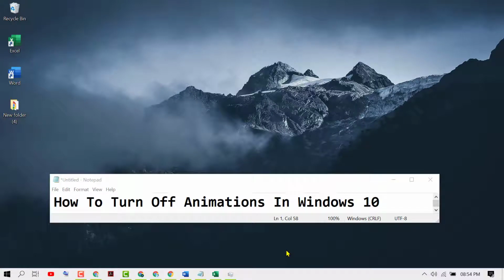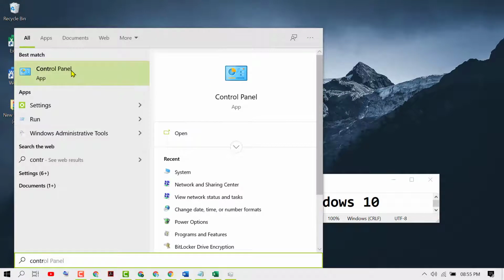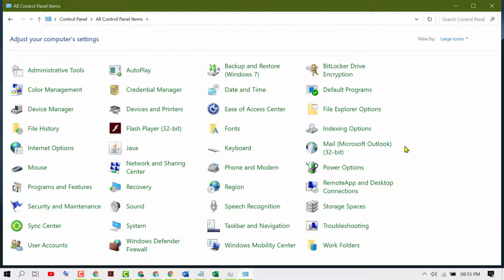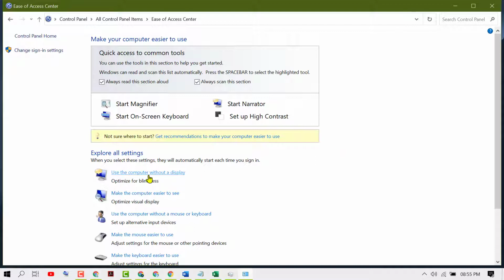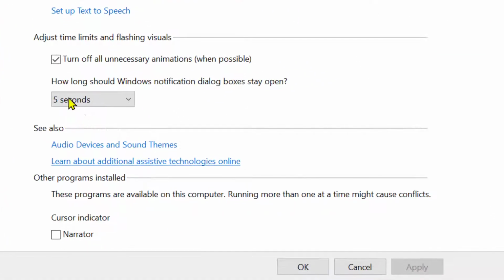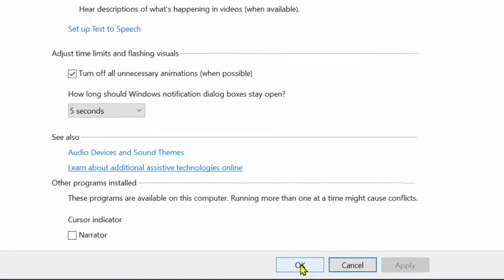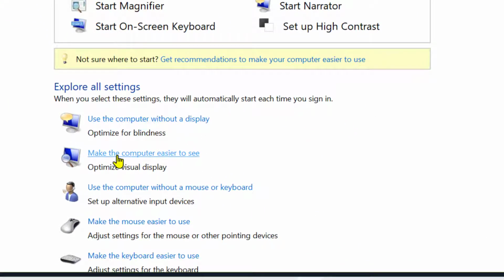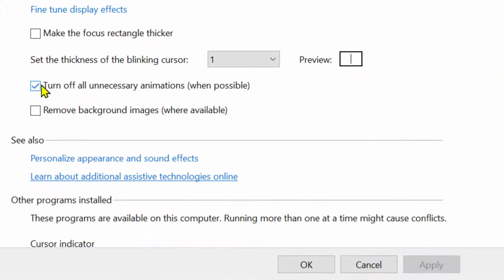How To Turn Off Animations In Windows 10